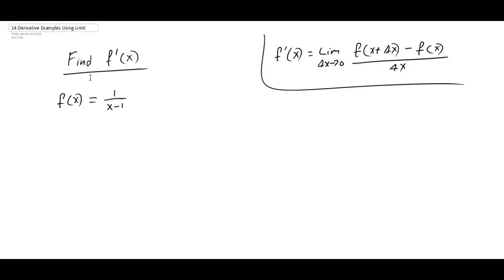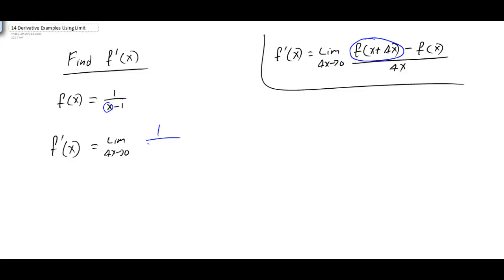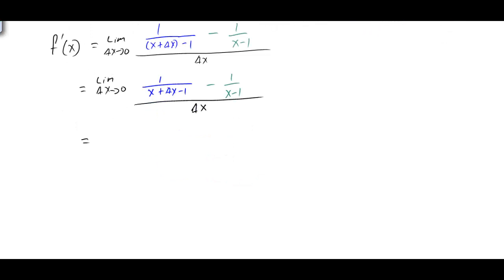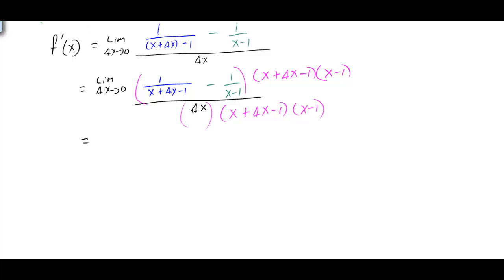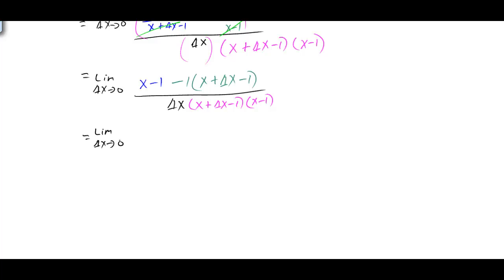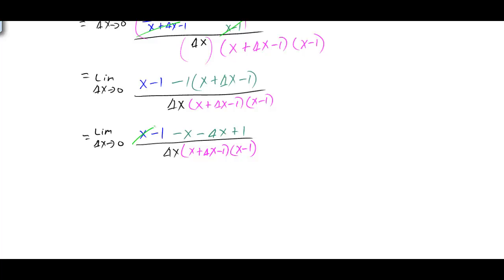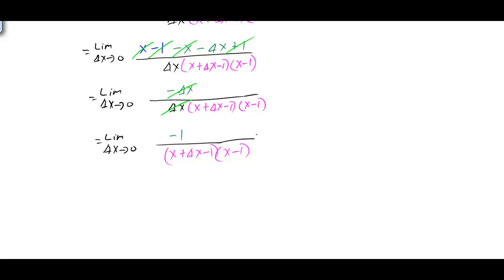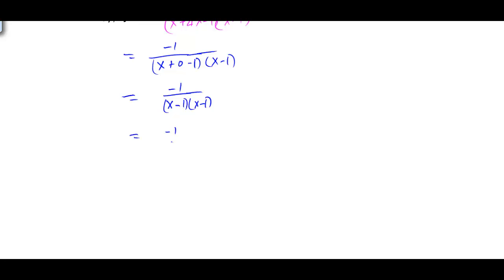Derivative Examples Using Limit 3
derivative examples